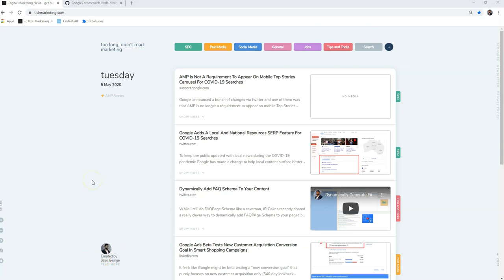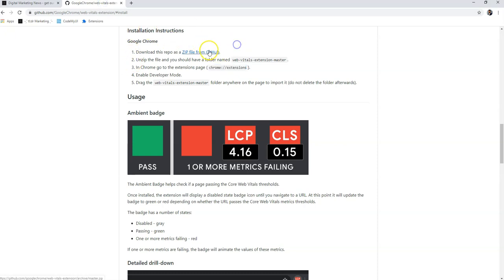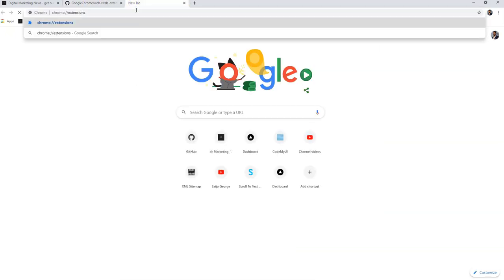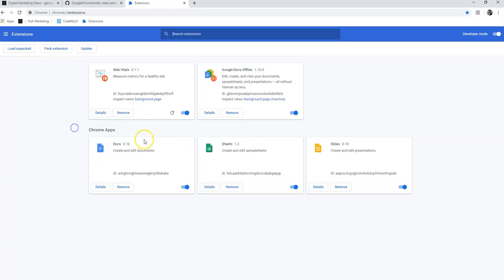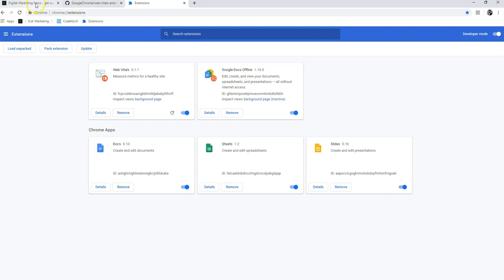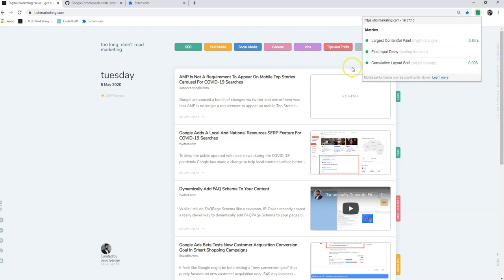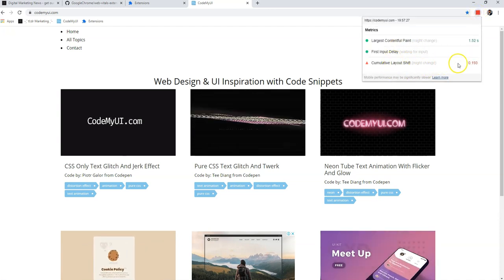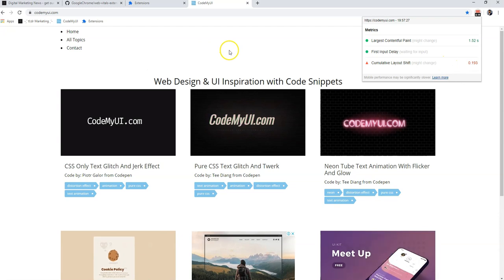How to Install and run Web Vitals Chrome Extension alpha